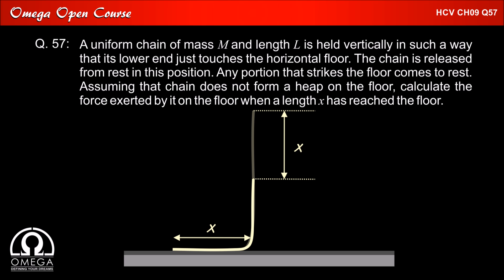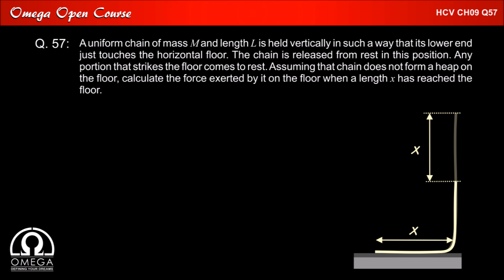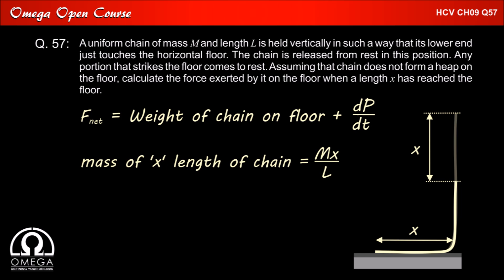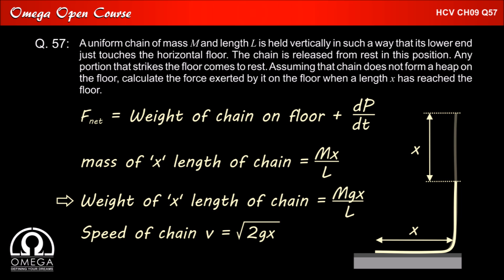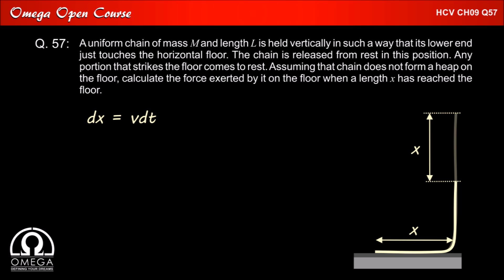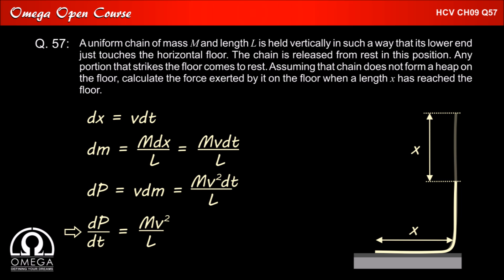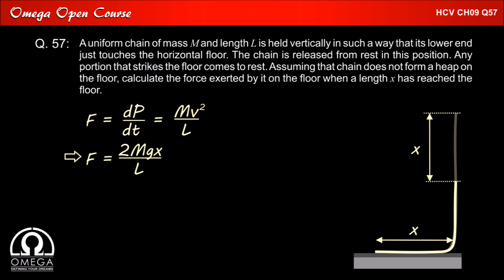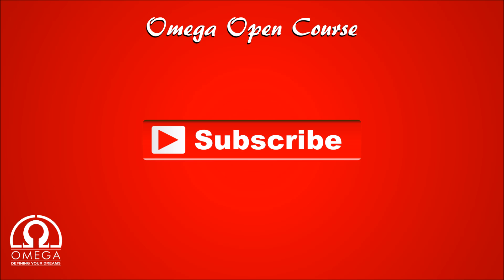H. C. Verma Solutions - Chapter 9, Question 57 (The falling chain problem)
To browse chapter wise solutions see the playlists. To request any question from H. C. Verma book, post the chapter number and question number in comments below.